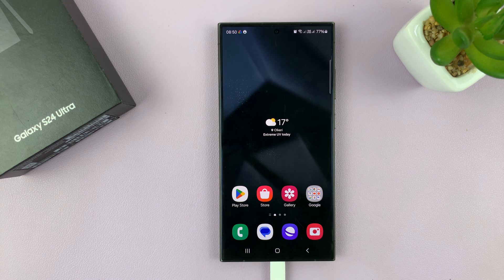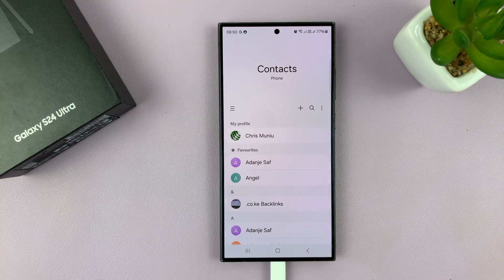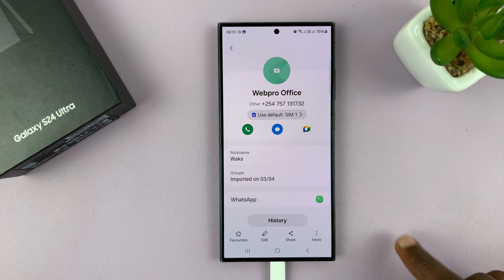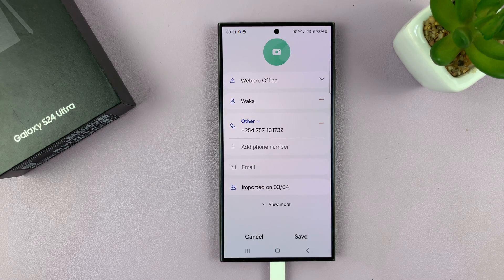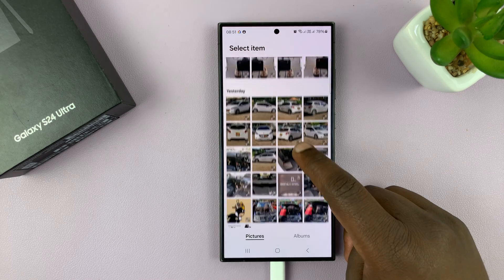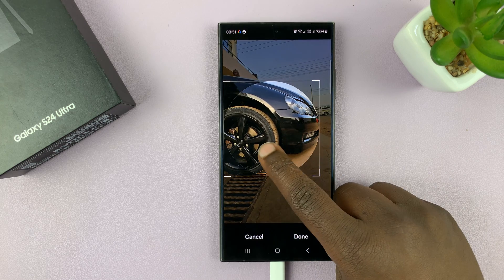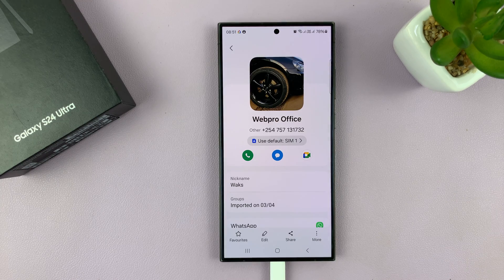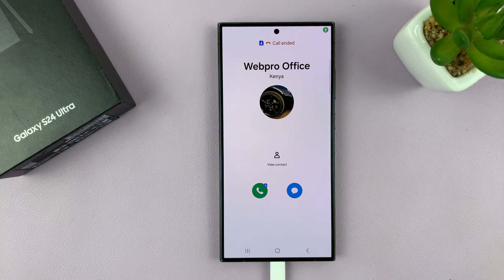Samsung Galaxy S24 / S24 Ultra: How To Add Contact Photo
Learn how to add a contact photo on the Samsung Galaxy S24, S24+, and S24 Ultra.

The Samsung Galaxy S24 and S24 Ultra are prime examples of cutting-edge technology, offering a plethora of features to enhance user experience. One such feature is the ability to personalize your contacts by adding photos.

Having contact photos not only adds a personal touch but also makes it easier to identify contacts at a glance. If you're wondering how to add contact photos on your Samsung Galaxy S24 or S24 Ultra, follow these simple steps.

Samsung Galaxy S24 Ultra (Factory Unlocked):

Samsung Galaxy A15:

Samsung Galaxy A05 (Unlocked):

Cell Phone Tripod Adapter